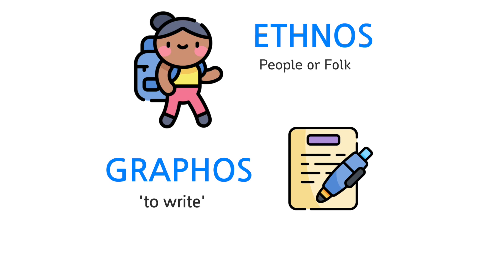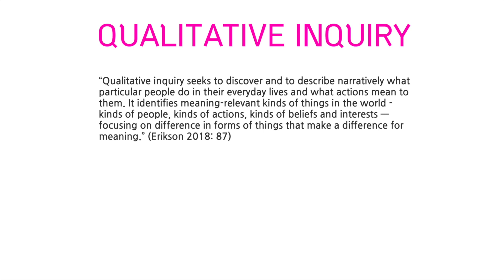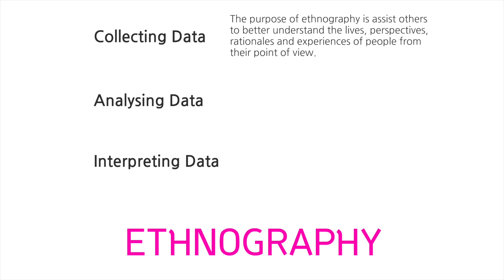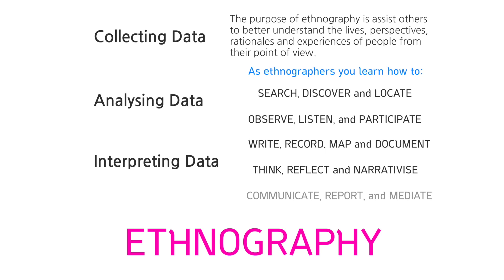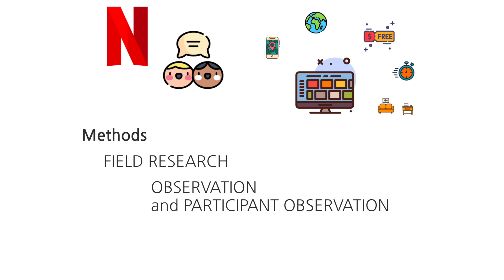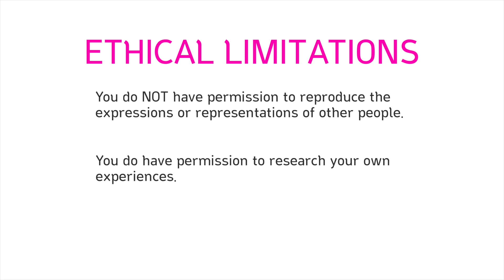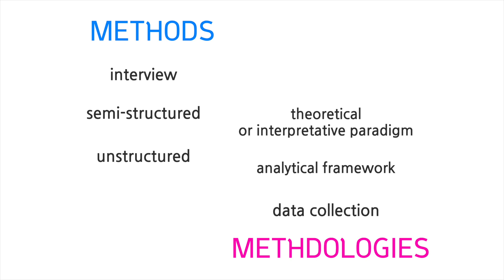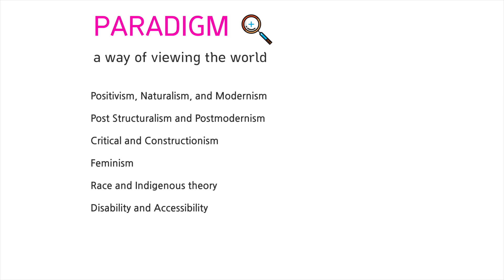BCM241 Media Ethnographies (2020) Introduction and Overview: Part Two of Three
This video is designed for students in the Bachelor of Communication and Media at the University of Wollongong.  Music is "Look around" by sparky